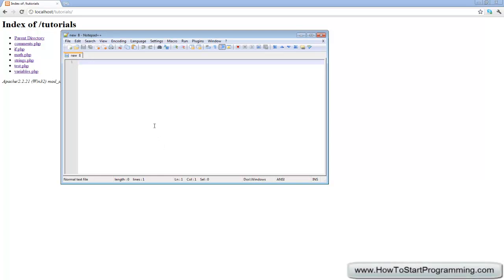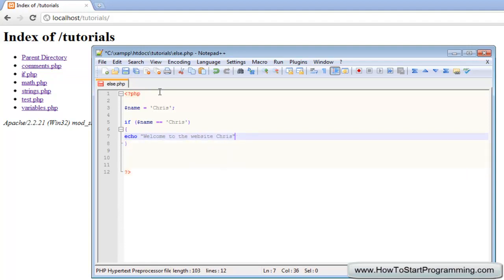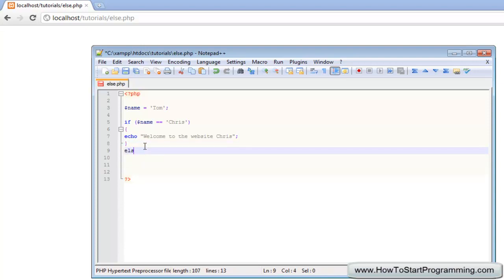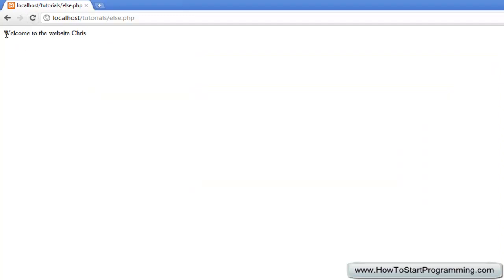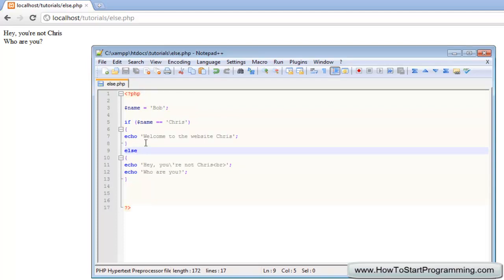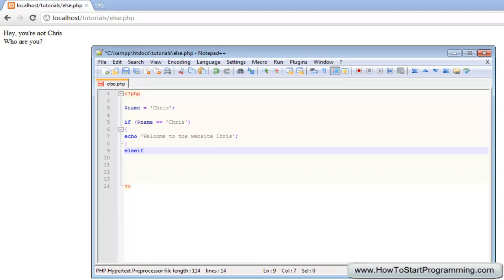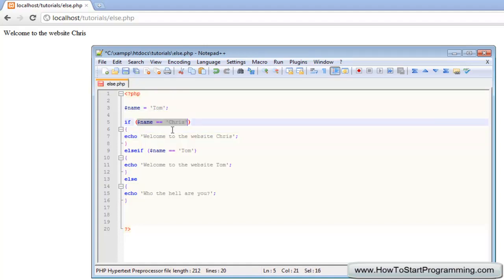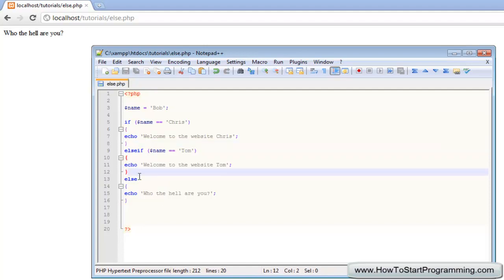PHP Tutorial 10 - Else and ElseIf Statements (PHP For Beginners)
In the previous tutorial we looked at the conditional If Statement. But in this video we will take a look at the ElseIf statement and the Else statement. ElseIf basically allows us to add more than one condition or option to our statement. And Else is sort of like a default action to take if none of the statements are true.